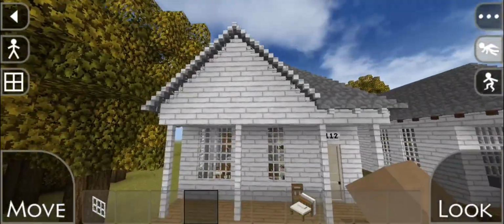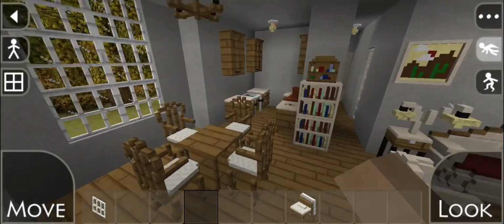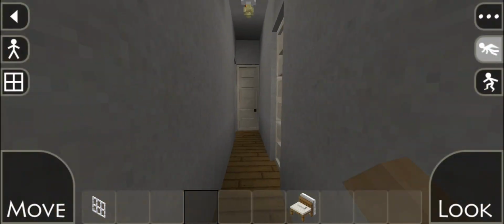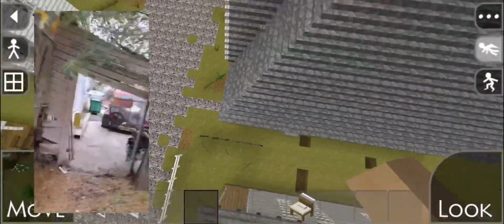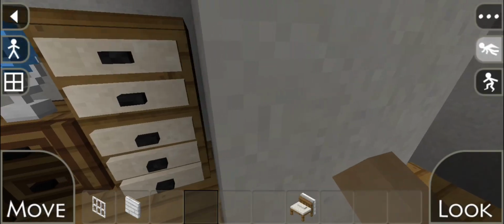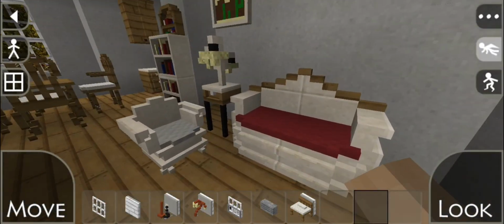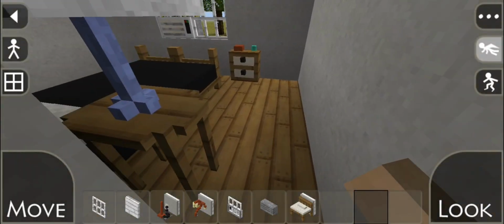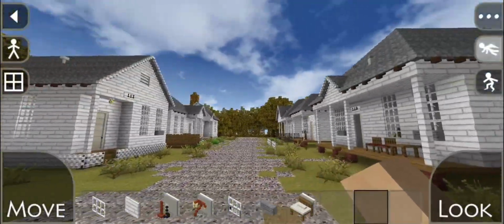Survival Craft Realistic World Tour